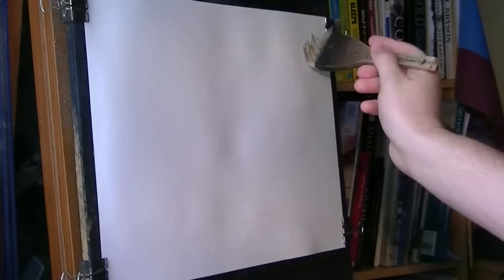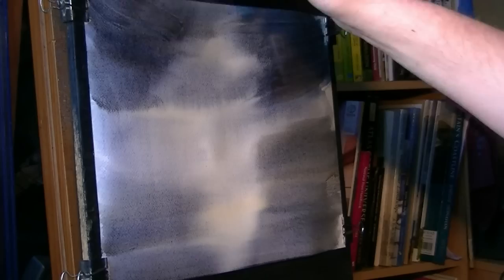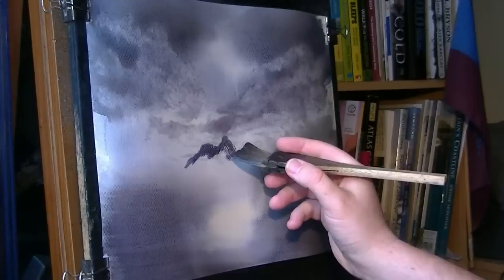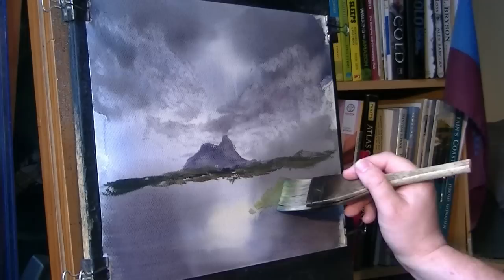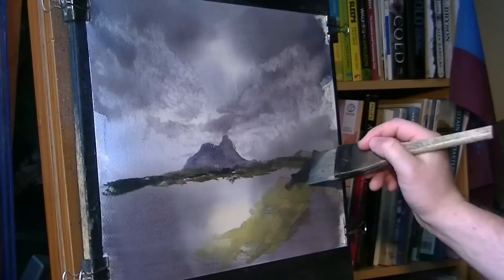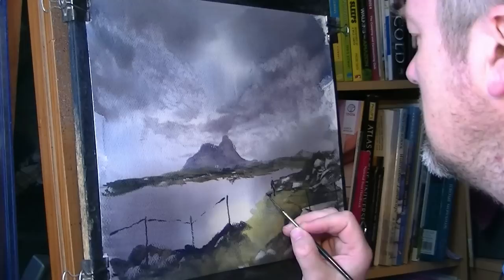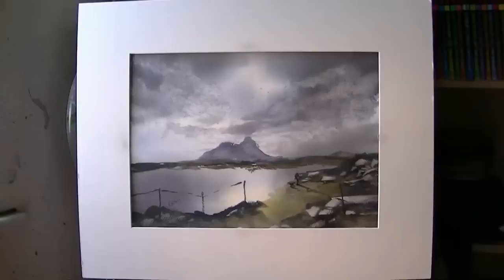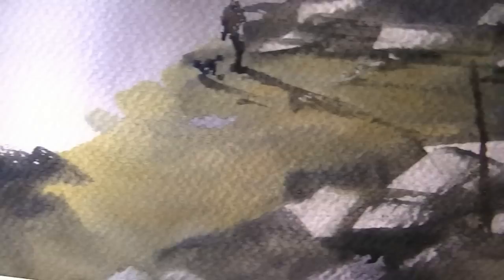Simple watercolour painting lesson with the large hake brush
Watercolour painting demonstration featuring Loch Urigill.

1. and enter my world of watercolour where you’ll see exclusive videos, articles, reference photos and much more! Get 2 months FREE with annual membership! Put simply, Patreon is my main source of income and it’s only with the support of my patrons that I can continue to find the time and resources to make these videos.

2. READ MY BOOKS ➤

4. DONATE ➤ Your donation keeps my YouTube channel sustainable and funds future watercolour painting tutorials for all budding artists.

6. PODCAST ➤ Listen to my podcast ‘My Watercolour Diary’ where I answer your questions

7. MATERIALS ➤ These are the paints, paper and brush I use for painting watercolours:

8. SOCIAL MEDIA ➤ Let’s connect!